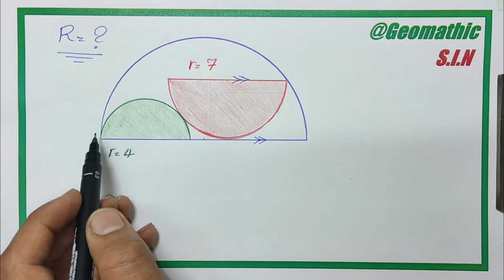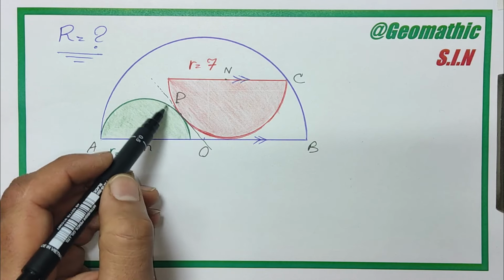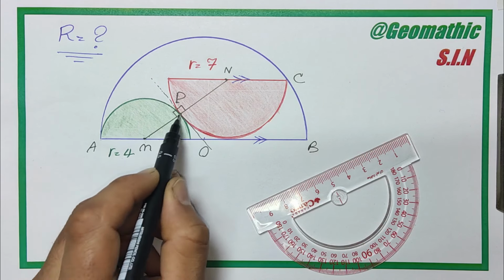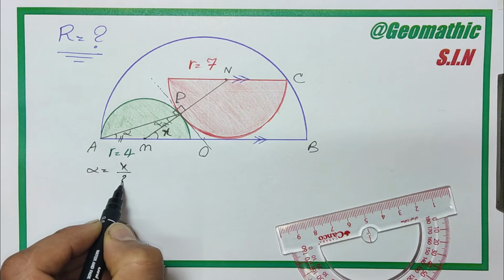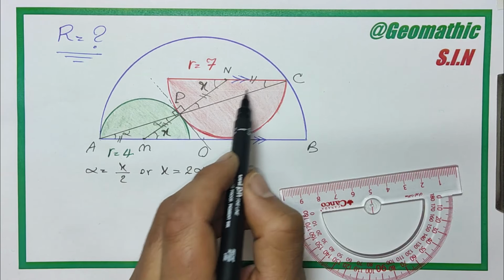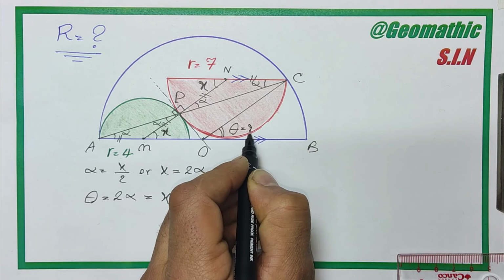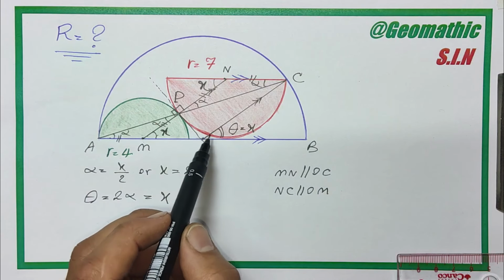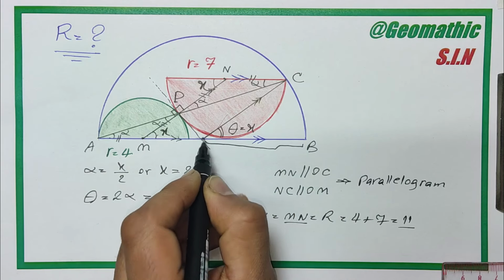The Geometry Problem Most People Solve the Wrong Way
important! This video Shows you how to solve this kind of geometry problems creatively, using smart and elegant ideas.